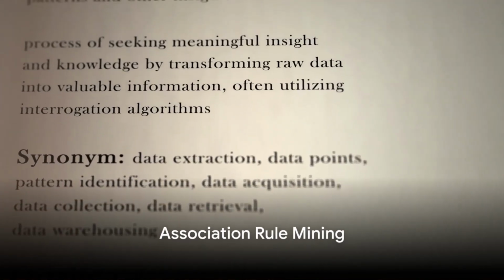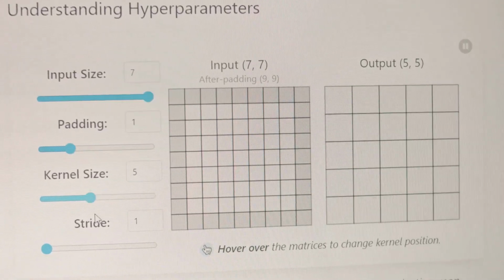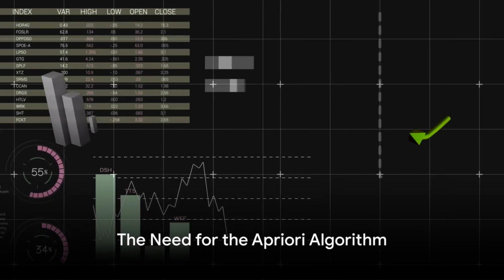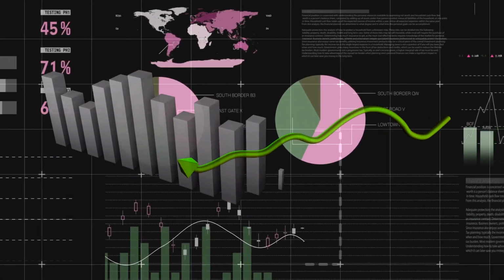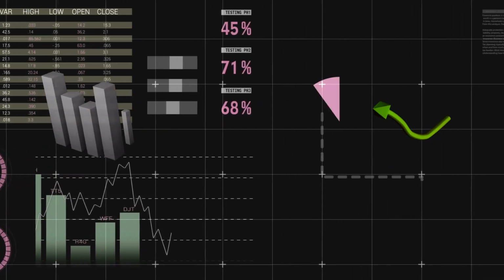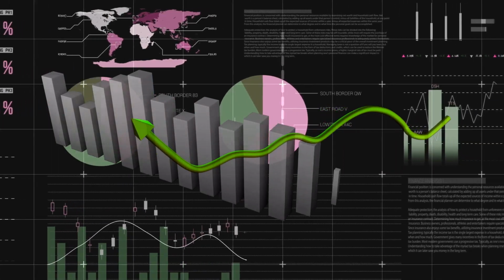Association Rule Mining: The Apriori Algorithm Explained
In this detailed tutorial, we dive into the realm of Association Rule Mining, a powerful technique used to uncover interesting relationships between items in large datasets. We'll begin by exploring the basics of association rules and their significance in market basket analysis and recommendation systems. Then, we'll focus on the Apriori algorithm, a foundational method for finding frequent itemsets and generating rules. We'll discuss its working principle, how it efficiently reduces the search space, and its practical applications. By the end of this video, you'll have a solid understanding of how to implement the Apriori algorithm and leverage association rule mining to extract valuable insights from your data.